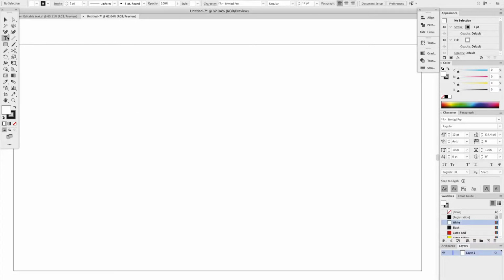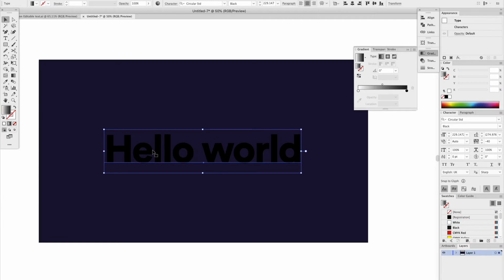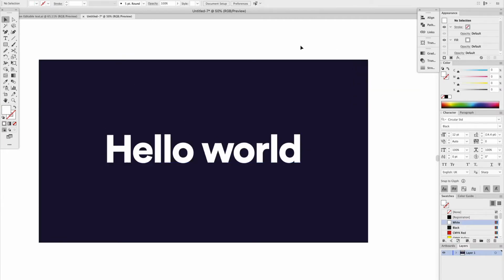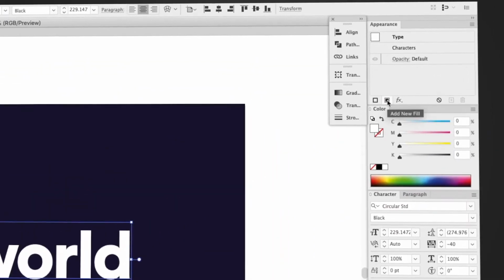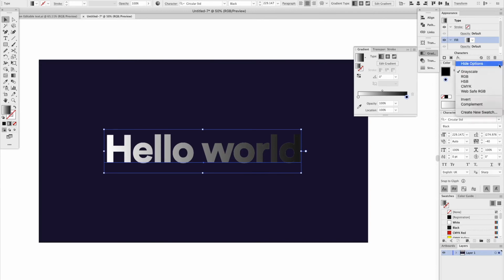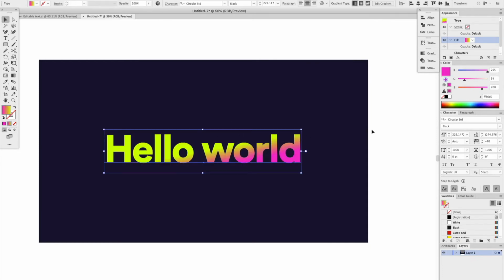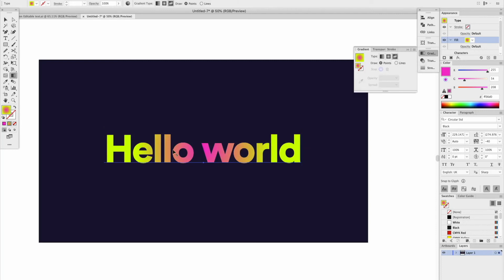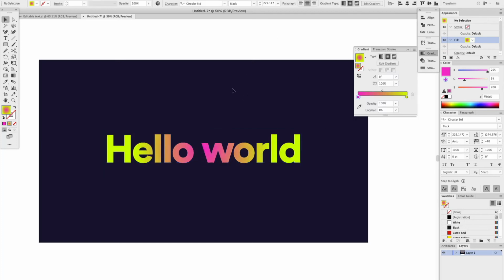Apply Gradient to Editable text in Adobe Illustrator 2021 [FASTEST WAY]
No more outlining text to apply gradients! No more transparency masks! No more re-typing text when the customer wants to make a text change!
This Adobe Illustrator 2021 Tutorial will help you apply a gradient to your text in all of your graphic design projects, as well as your logo designs! Utilise the appearance palette today!